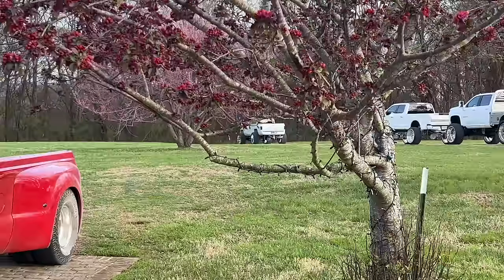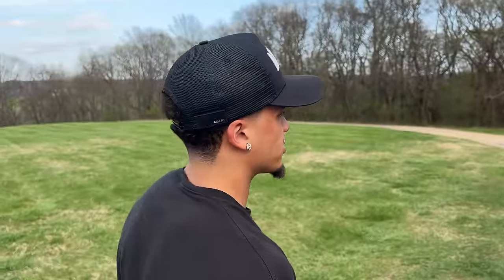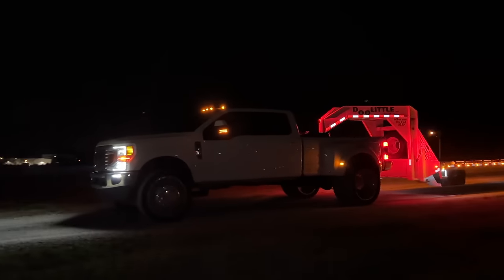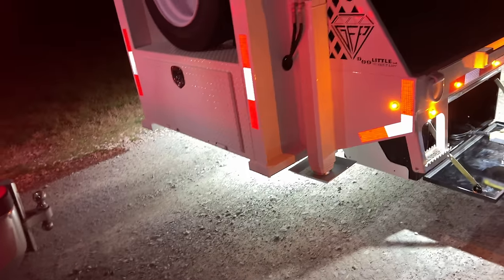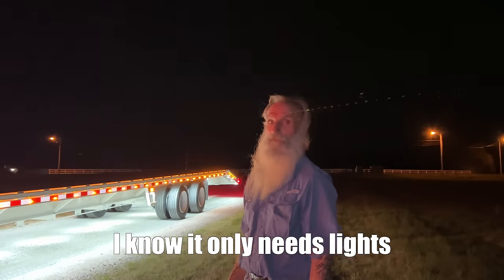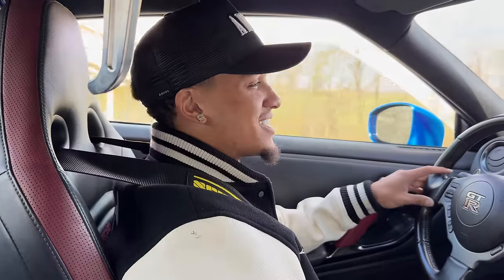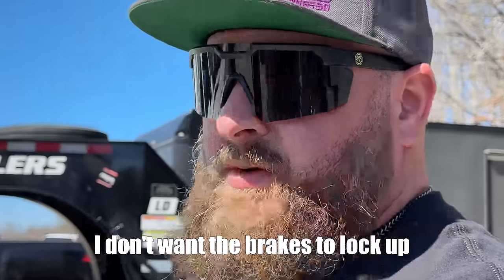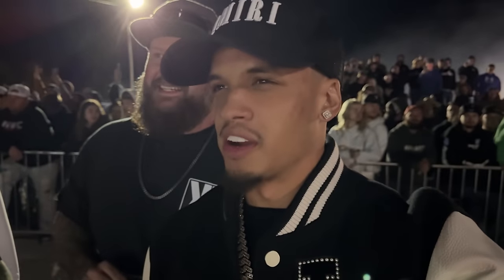I Bought The ROWDIEST Turbo’d SXS I Could Find!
When you live in the country a SXS to get around is a must have… but life’s too short to buy a normal one. So we picked up a Turbo’d 4wd Yamaha YXZ1000R!